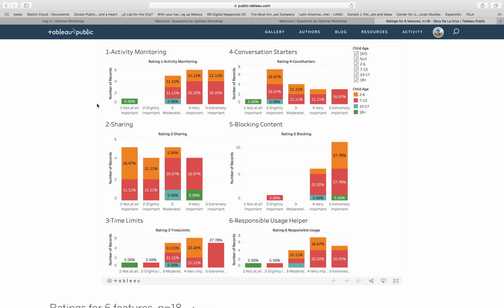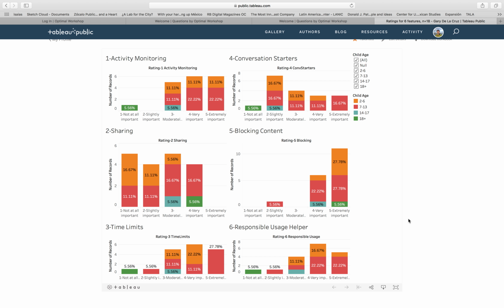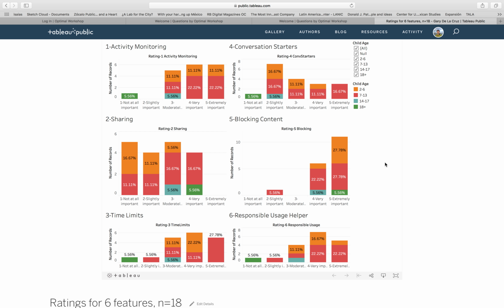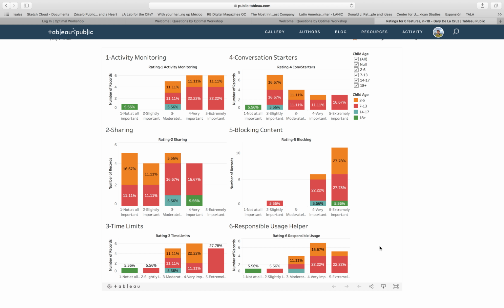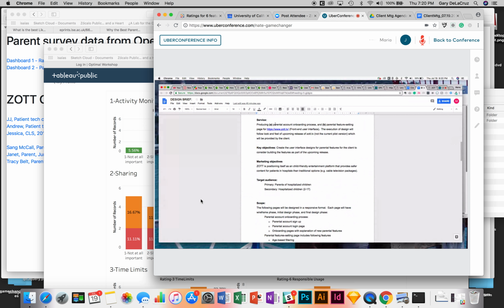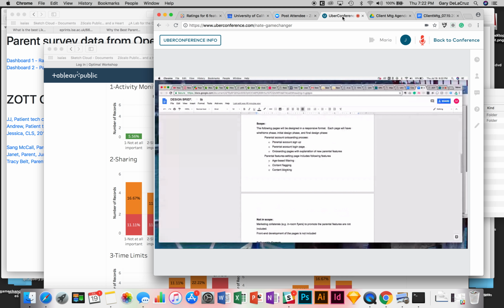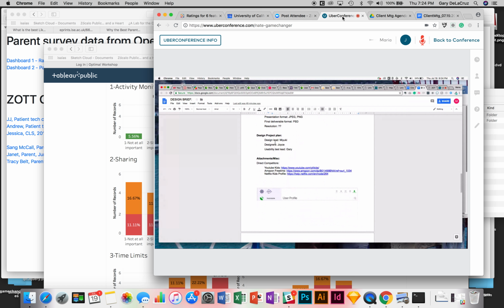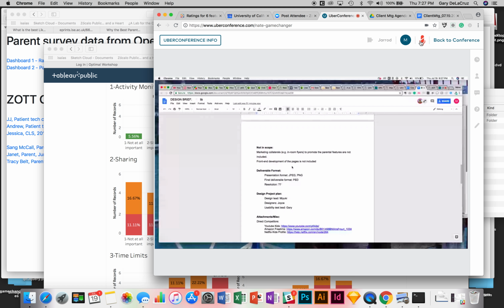Gamechanghers July19 Client Meeting